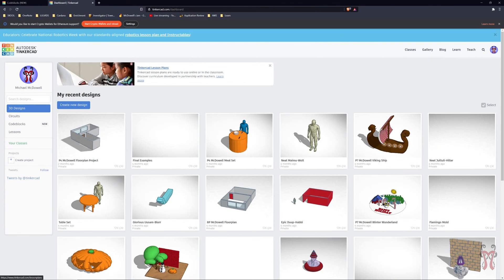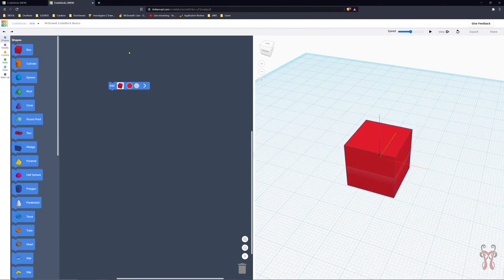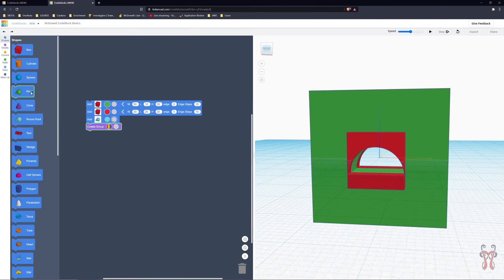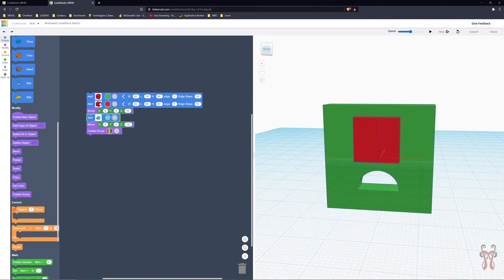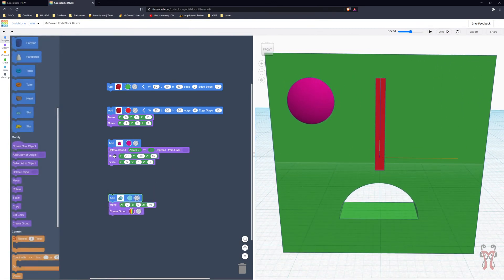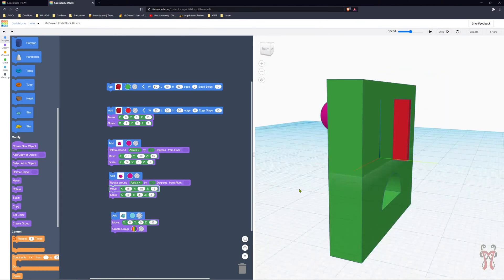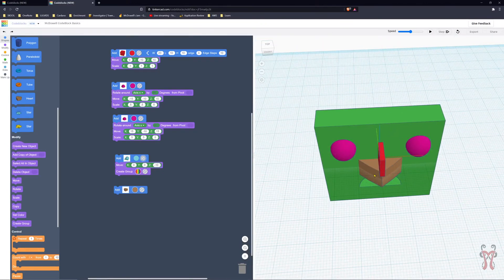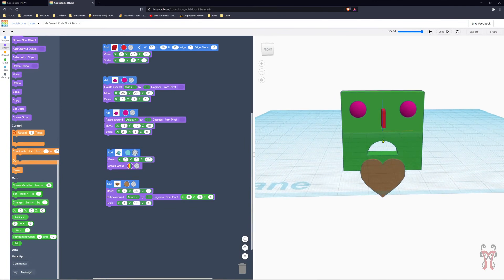TinkerCAD Codeblocks Basics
Learn how to complete the basics in TinkerCAD Codeblocks!
Topics covered:
Getting into TinkerCAD Codeblocks
Adding shapes
Moving, Rotating, Scaling shapes
Rotating around a pivot point